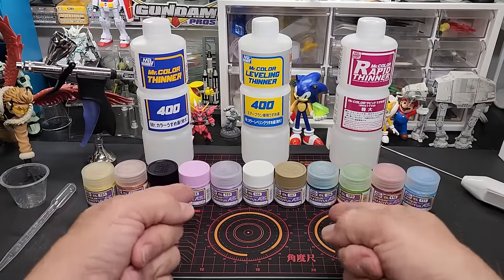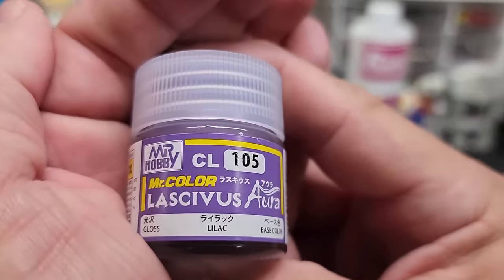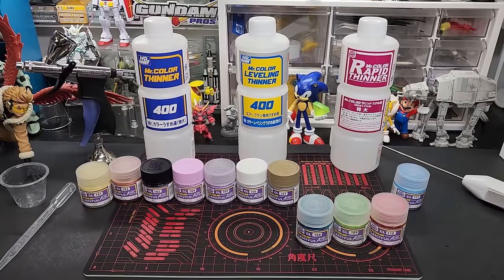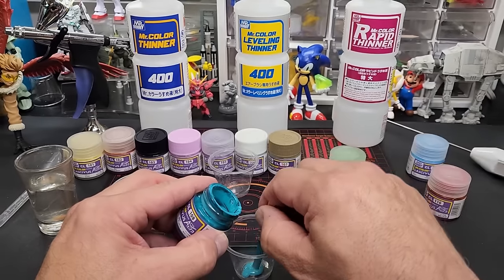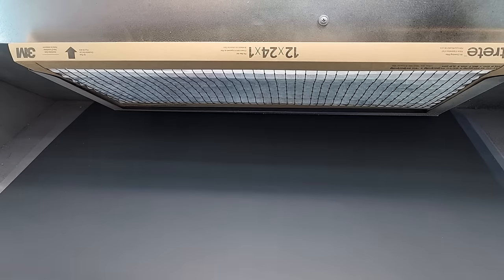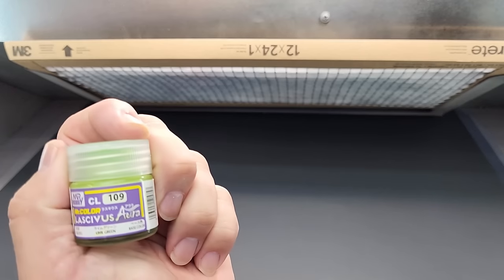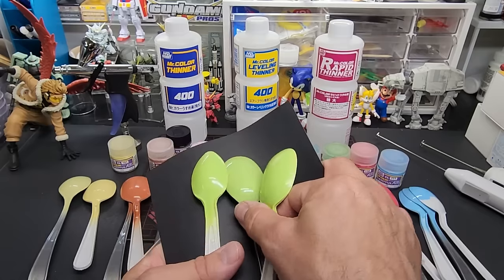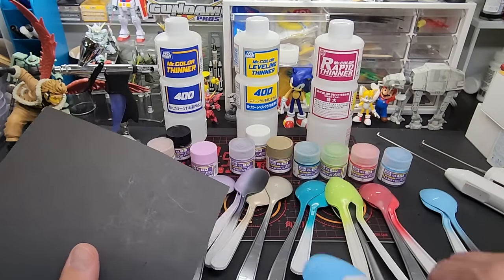Testing Mr. Color Lascivus Aura Paints - Beautiful Pastel Colors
/ fm_freemusic​​.  .